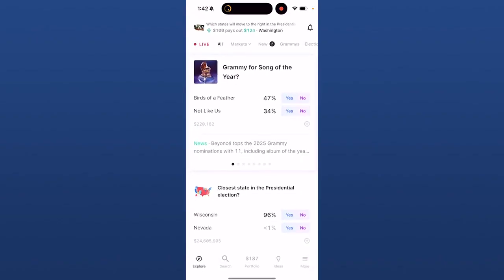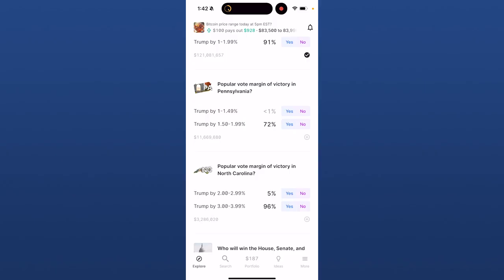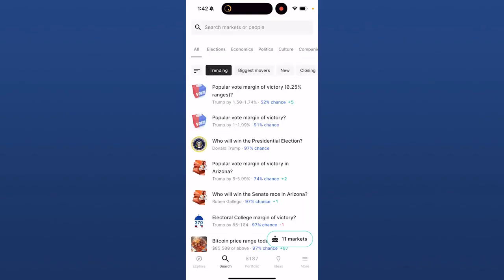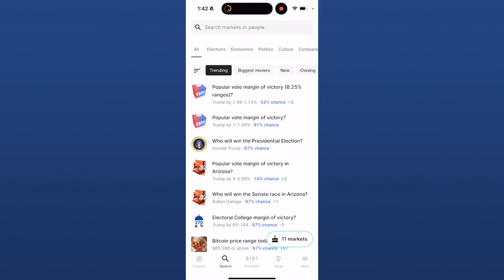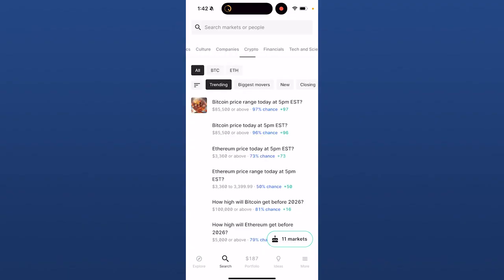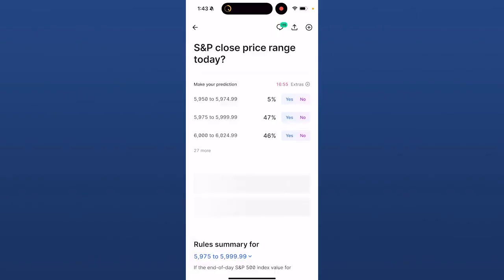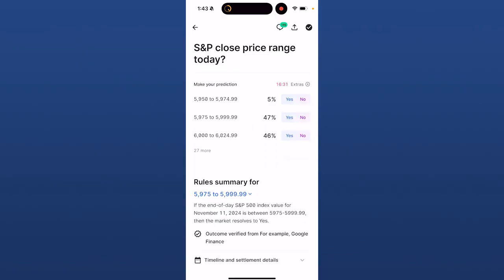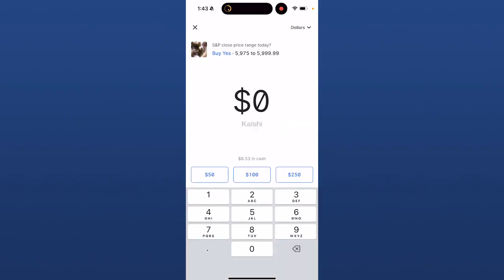How To Use Kalshi In Canada - Super Easy!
. 💰 Get $10 Free on Kalshi

You get $10 instantly, no deposit required 😊

how to use kalshi in canada to make money, kalshi canada guide, kalshi trading canada, how to trade on kalshi canada, kalshi money making tutorial, kalshi prediction market canada, kalshi not available in canada fix, kalshi vpn method canada, earn money on kalshi, kalshi step by step guide, kalshi for beginners canada, how to make profit on kalshi, kalshi restrictions canada, kalshi account setup canada, kalshi legal status canada, kalshi trading tips 2026